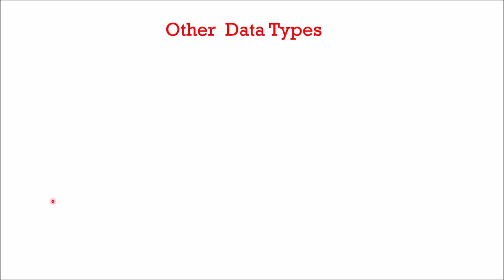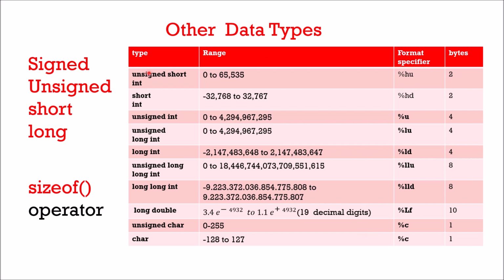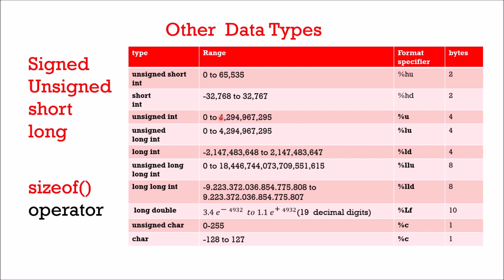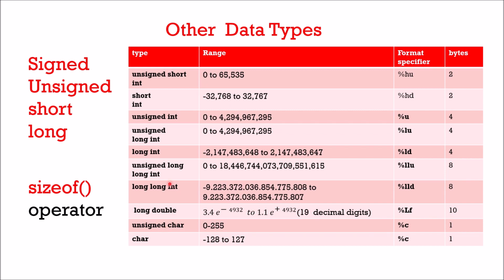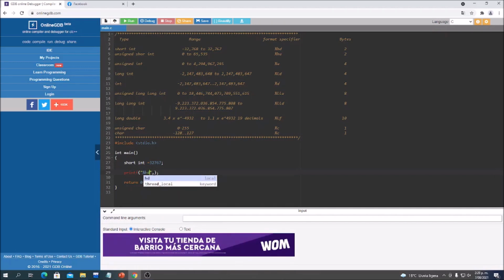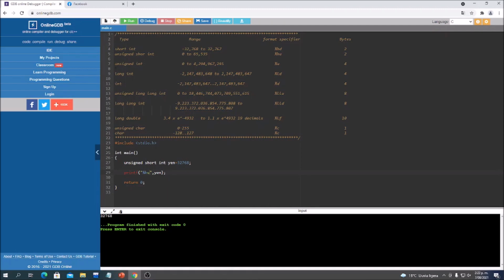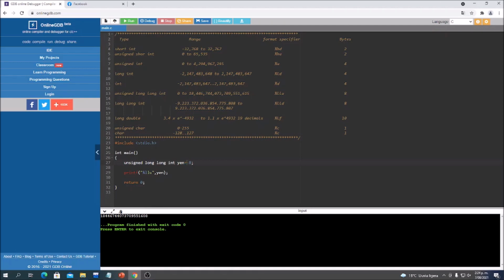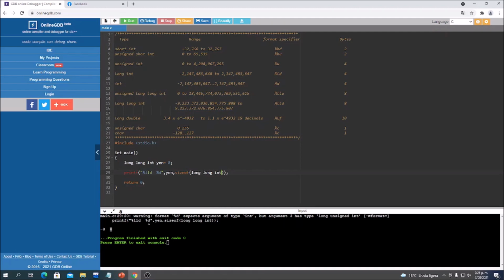C Course 12. Data types workshop 2